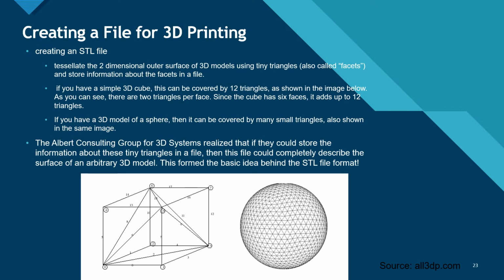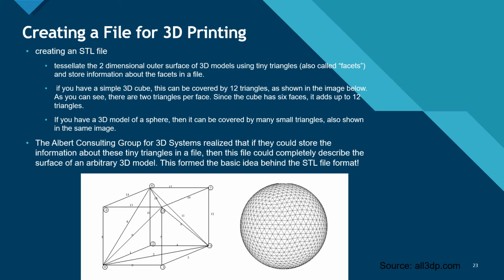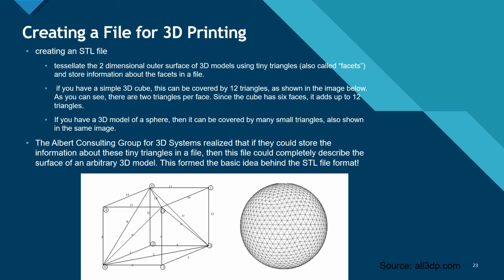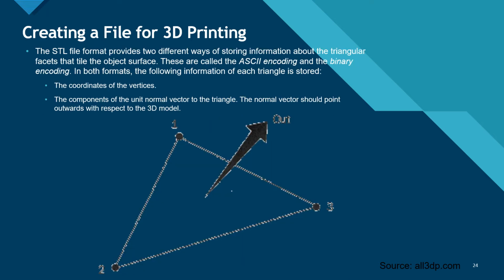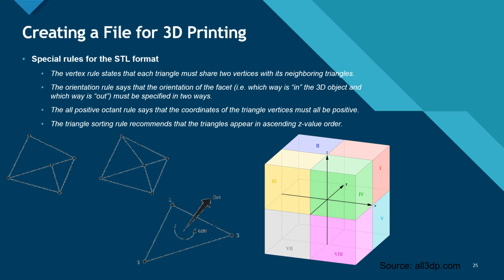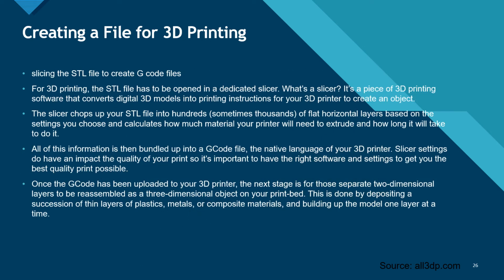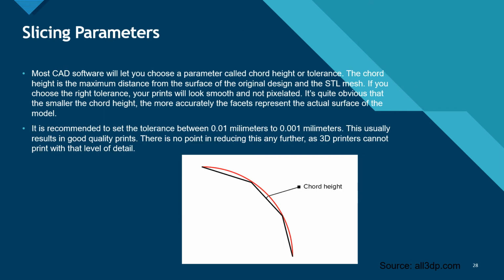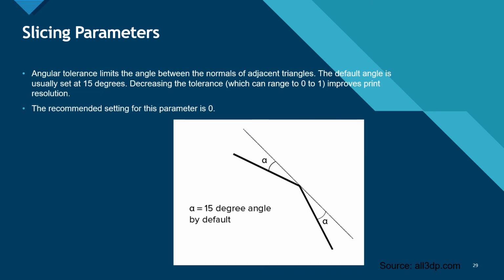Week5 V3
From CAD to G-code for 3D printing.